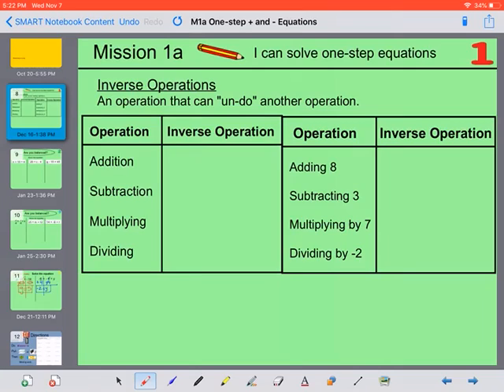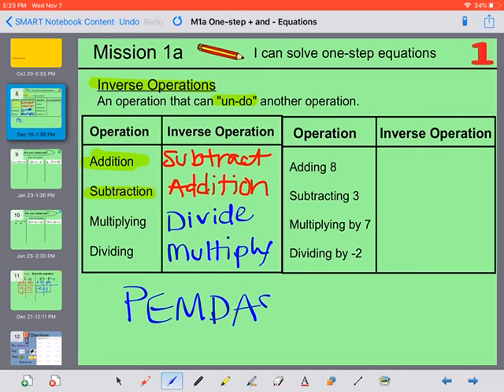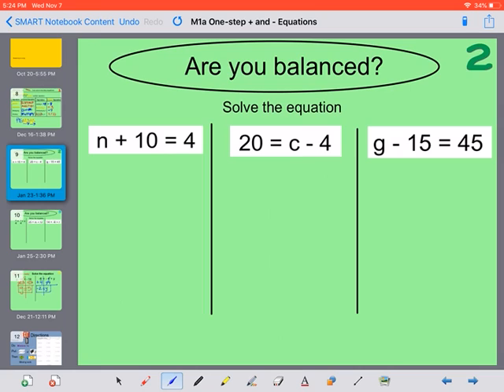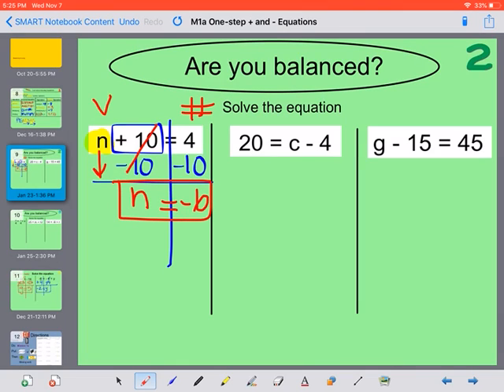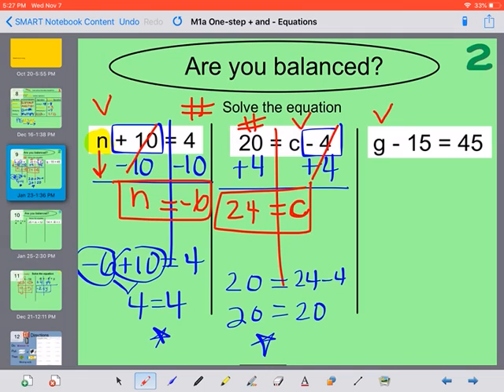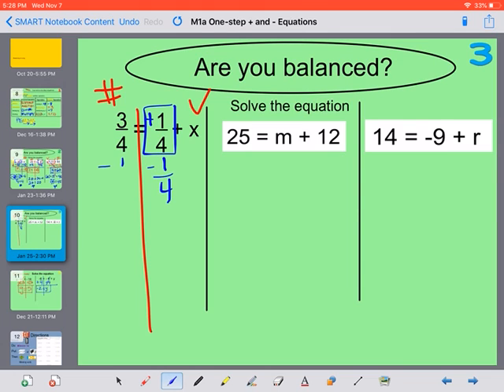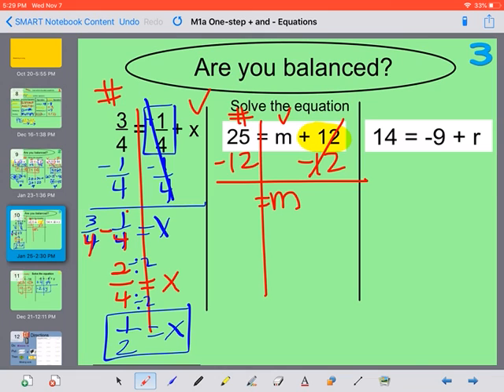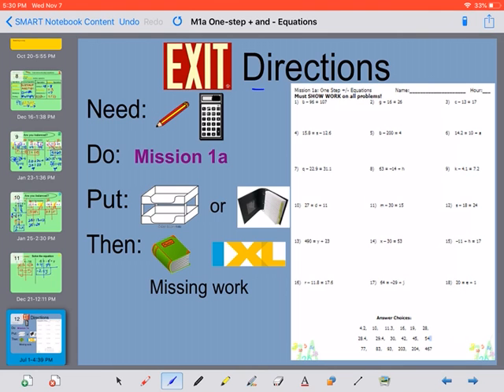3A M1a One Step Equations + and -